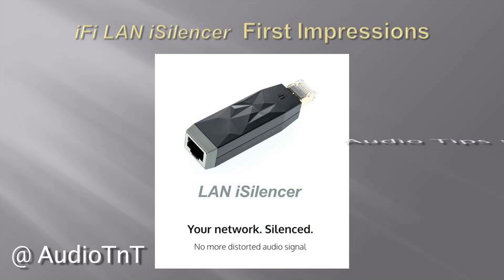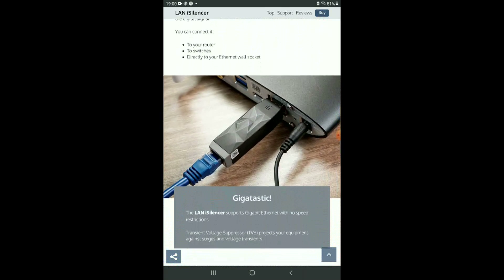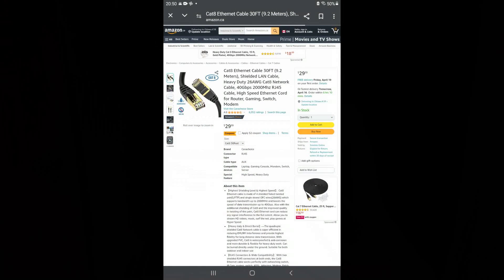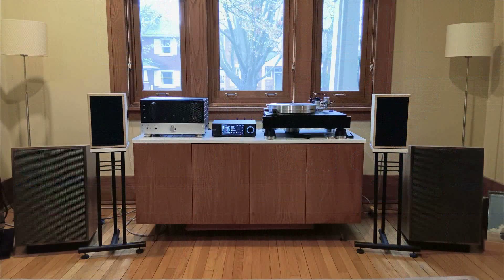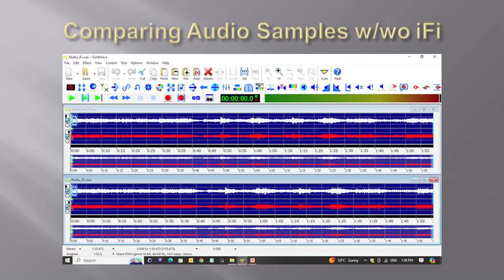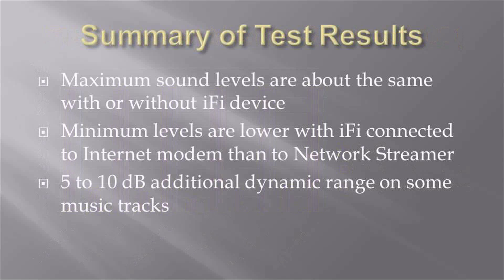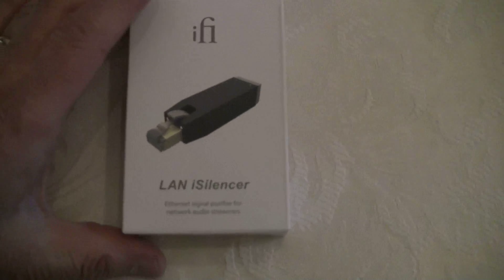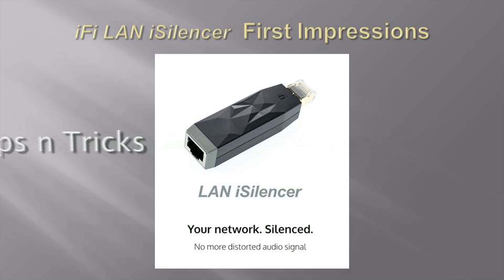iFi LAN iSilencer: First Impressions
This device claims to reduce noise between an Internet router and network music streamer. Some audio test results to determine if this claim is true.